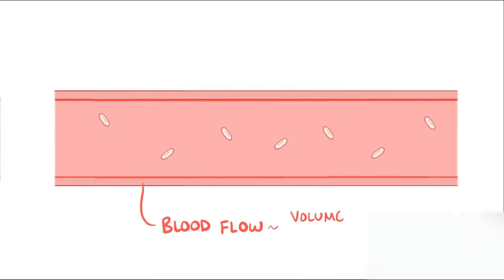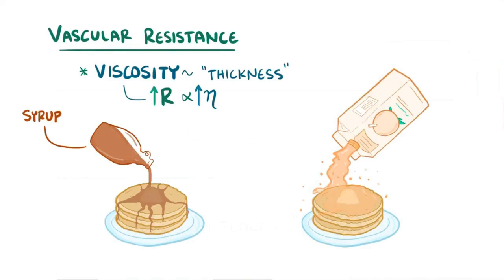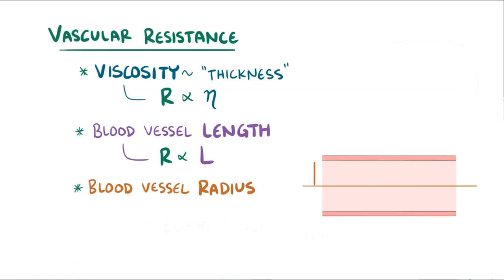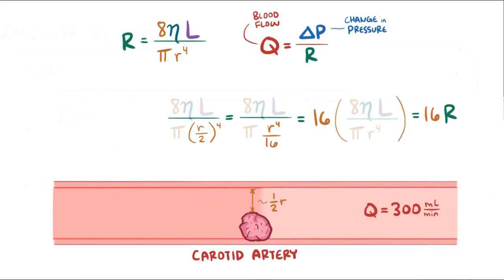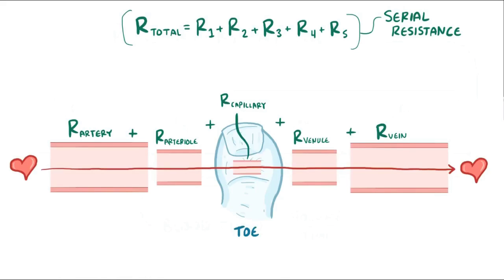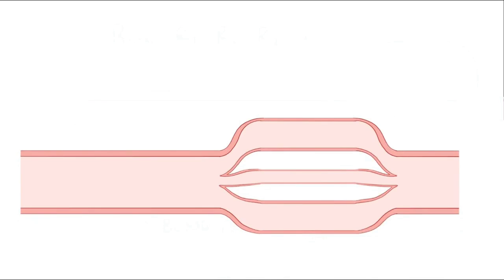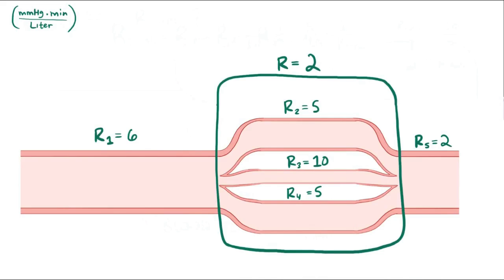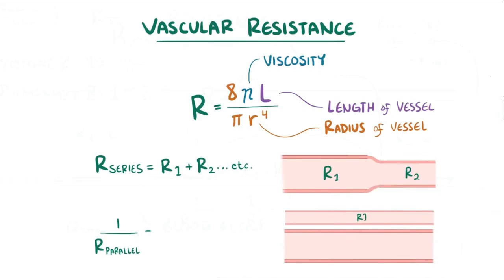Resistance to Blood Flow - physiology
What is vascular resistance? Vascular resistance is the set of factors that resist the movement of blood through the blood vessels.